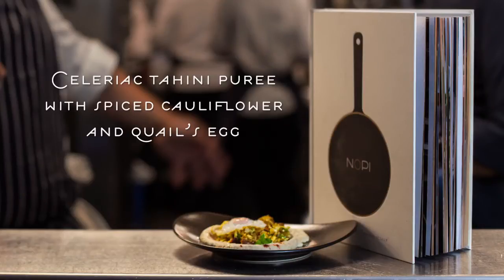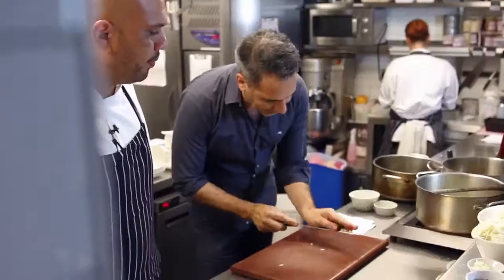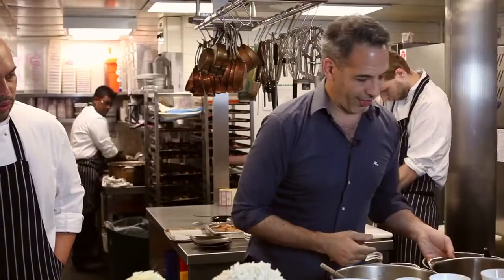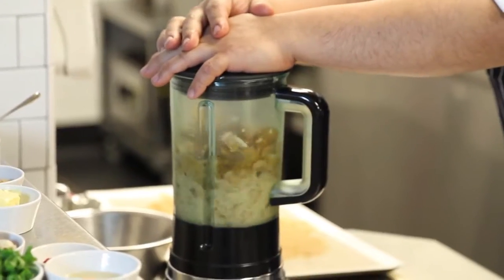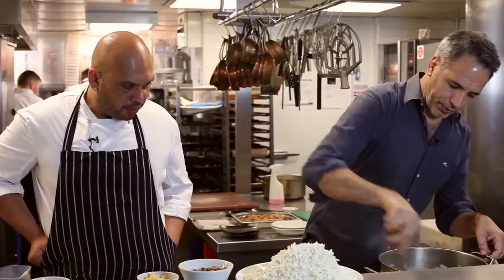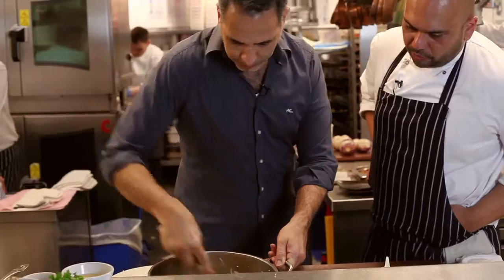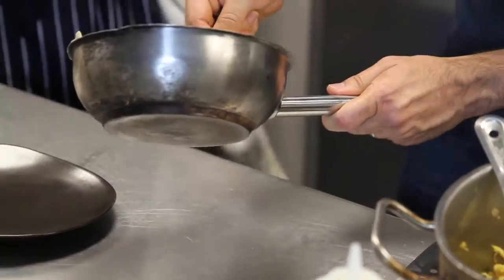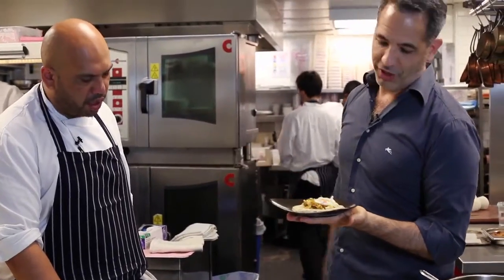NOPI Recipe: Celeriac Purée with Cauliflower & Quail's Egg by Yotam Ottolenghi & Ramael Scully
NOPI: THE COOKBOOK includes over 120 of the most popular dishes from Yotam's innovative Soho-based restaurant NOPI. It's written with long-time collaborator and NOPI head chef Ramael Scully, who brings his distinctive Asian twist to the Ottolenghi kitchen. Whether you're a regular at the NOPI restaurant and want to know the secret to your favourite dish or are an Ottolenghi fan who wants to try out restaurant-style cooking, this is a collection of recipes which will inspire, challenge and delight.

All recipes have been adapted and made possible for the home cook to recreate at home. They range in their degree of complexity so there is something for all cooks. There are dishes that long-time Ottolenghi fans will be familiar with – a starter of aubergine with black garlic, for example, or the roasted squash with sweet tomatoes – as well as many dishes which will stretch the home cook as they produce some of the restaurant's signature dishes at home, such as Beef brisket croquettes or Persian love rice. With chapters for starters & sides, fish, meat & vegetable mains, puddings, brunch, condiments and cocktails, a menu can easily be devised for any occasion and purpose.